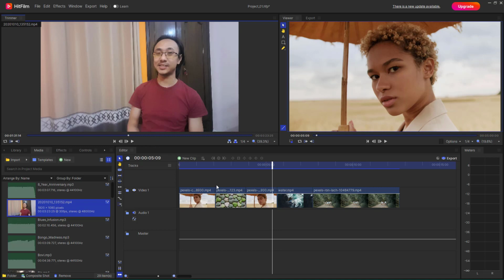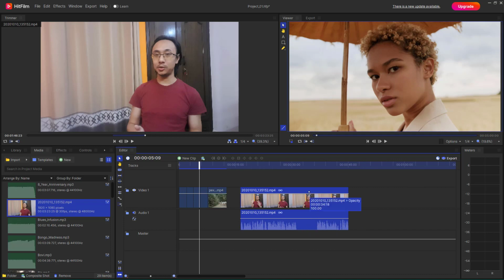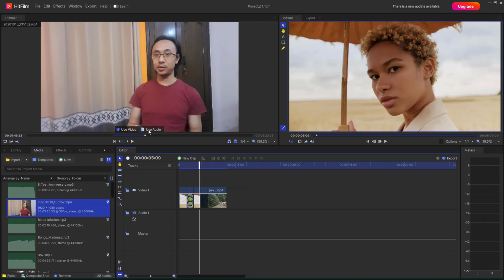HitFilm - Lesson 14 - Add only Audio or video in timeline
In this tutorial, we will be discussing about Add only Audio or video in timeline in HitFilm